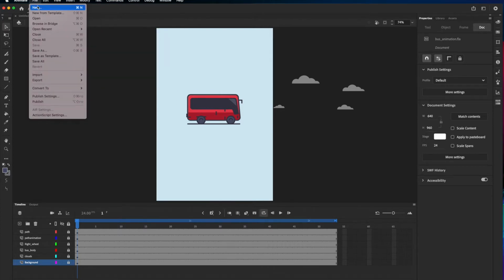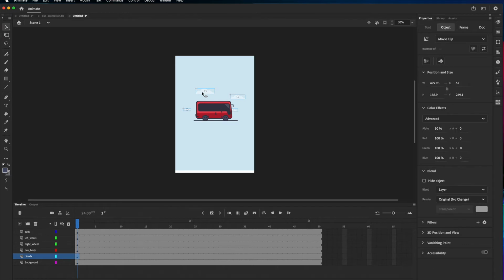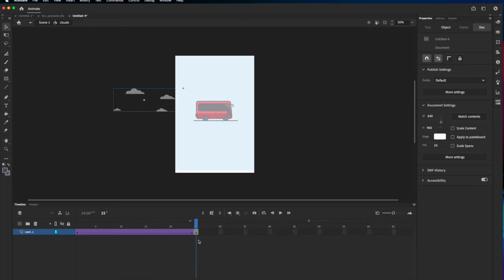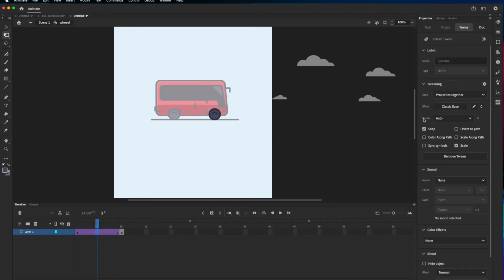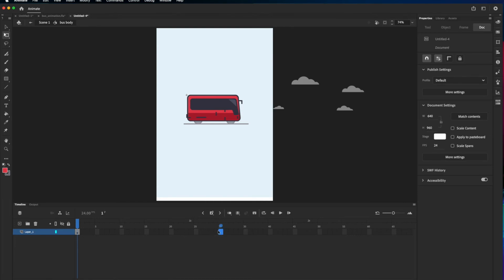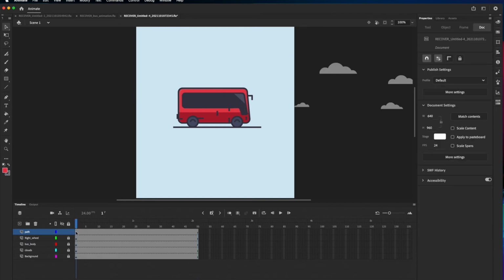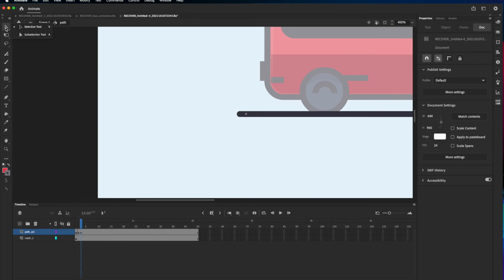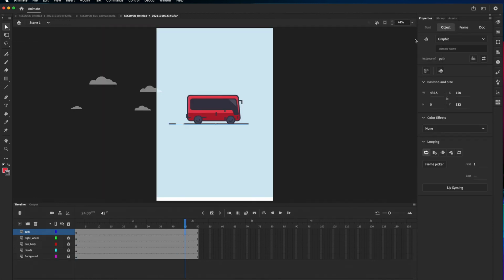Classic tween - bus animation